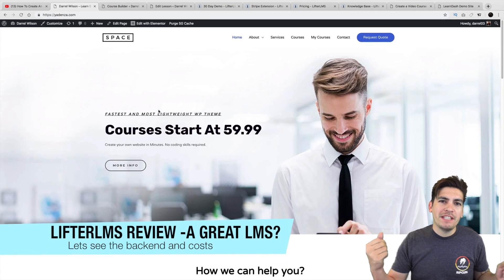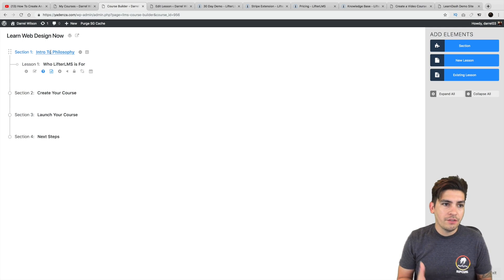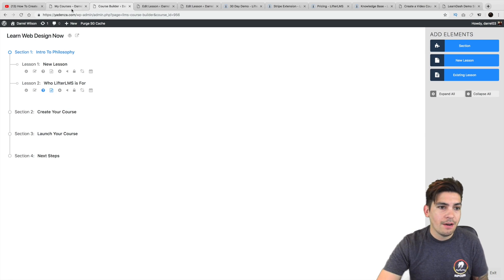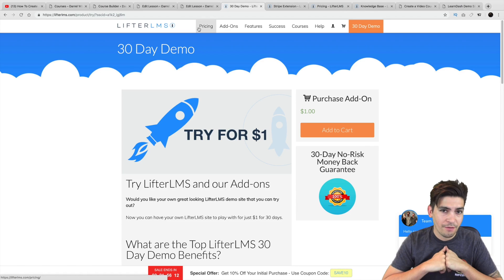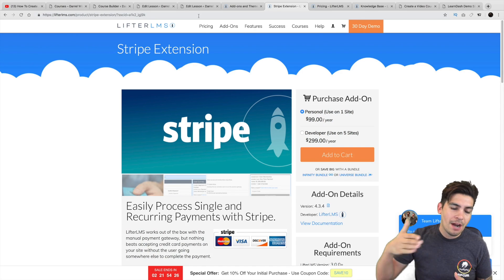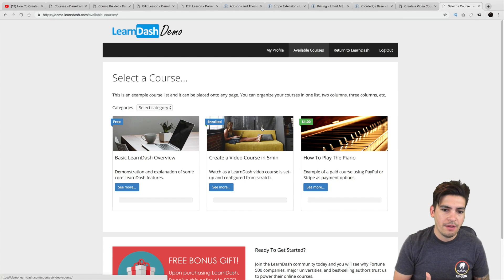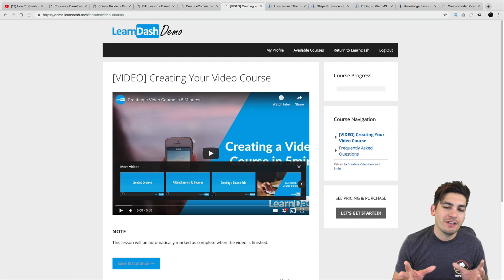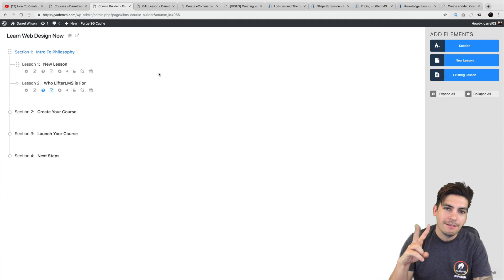Lifterlms Review - Creating Online Courses With Wordpress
The lifterlms plugin for wordpress allows you to create online courses for wordpress that are really easy to setup and manage. In this video, ill give you a preview of what you can do with this plugin

If you want to watch the entire video of how to create an online course website with wordpress, you can watch the entire tutorial

For more tutorials like this, you can visit my